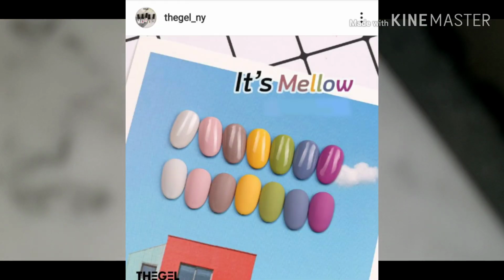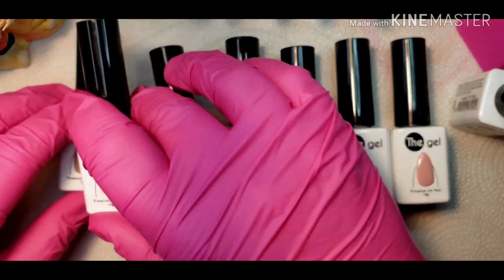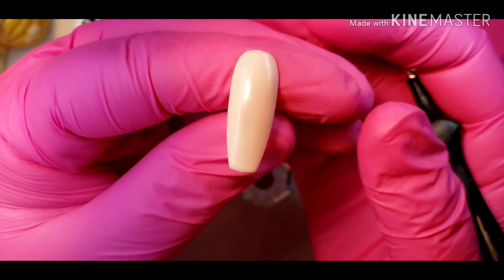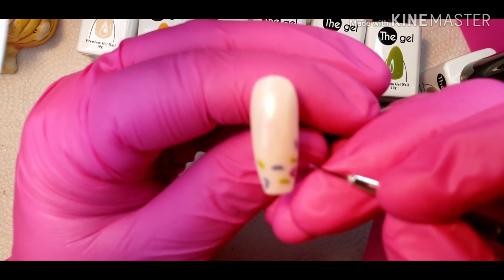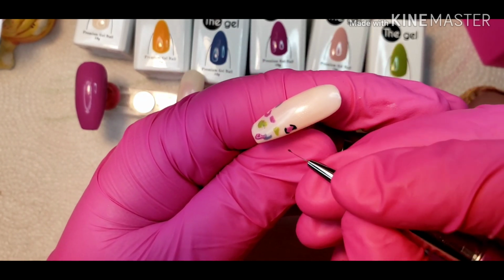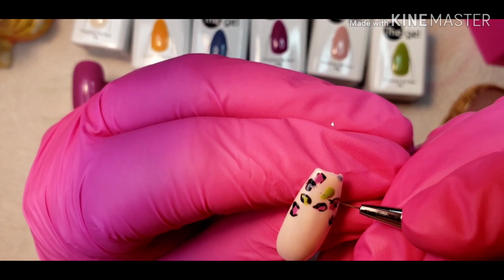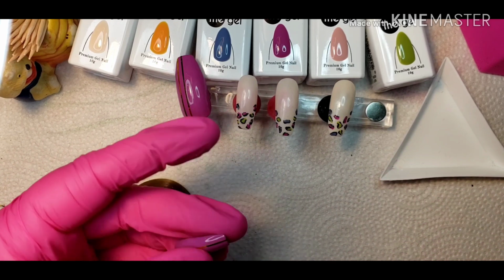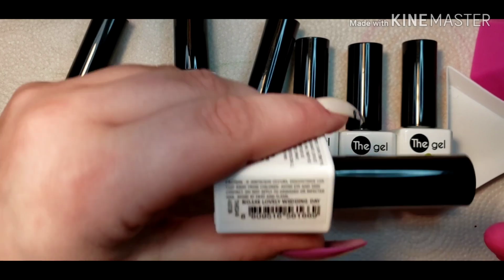Multi-Color Leopard French Tip Nails/The Gel NY Its Mellow Edition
👋🏼🐆Hello Dahlings. Today's video is a multi-color leopard french tip set using The Gel Nys Its Mellow Edition. The Edition is under the Specials section on the website. This is an easy technique that makes beautiful nails in any color pattern you want. The tips on stripping tape might seem like common sense to some, but when your starting out its easy to overlook things. If you're not told, why would you know? Don't forget to check out the ladies down below as well as the giveaway section. Have a Mahvolous Day and thanks again.👋🏼💅🏼🐆❤

These are products I use all the time:

I  got my EC basket clear ballerina tips

I get my Lily Cute products

This is where I got the silver/gold gel polish pot

This is where I bought my Lemooc gel polish:

This us where I got my  handy dandy silicone tools